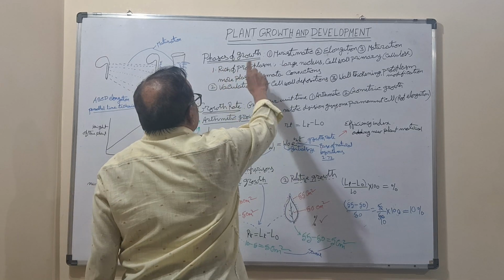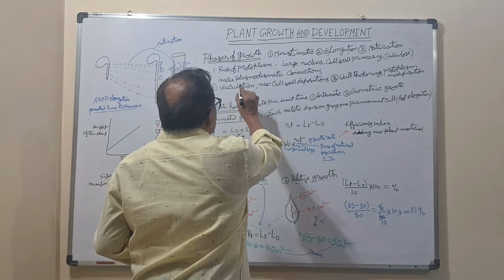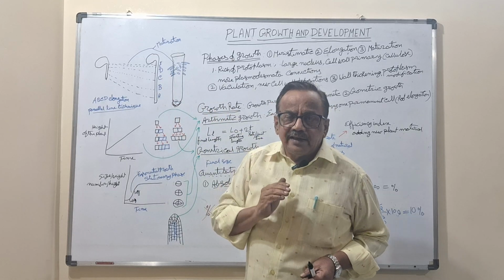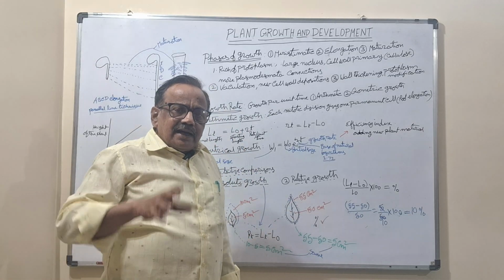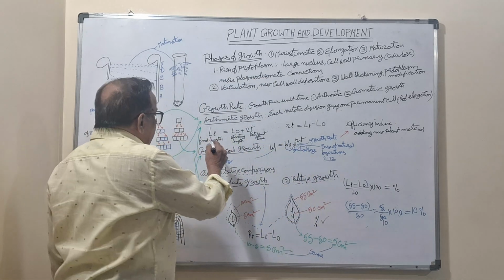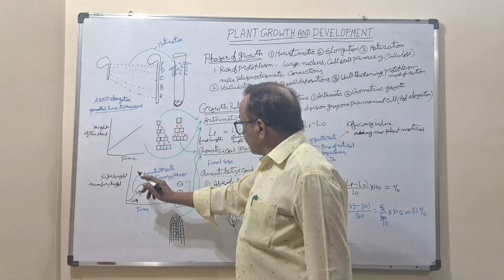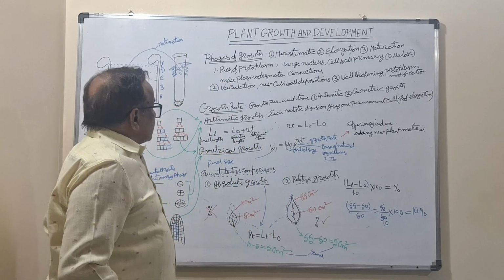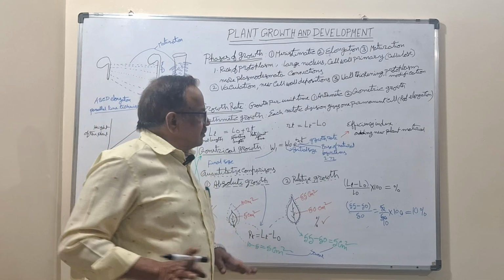Growth rate formulas | types of growth |Plant Growth and Development |11th class biology | English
This video explains types of plant growth and growth rate calculations. Types of growth by meristem are arthematic and geometric. They can calculated by different formulas.

# arthematic growth
# geometric growth
# growth rate calculations

arthematic growth
geometric growth
formulas for growth rate